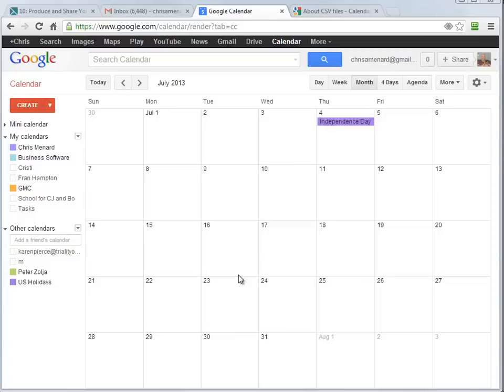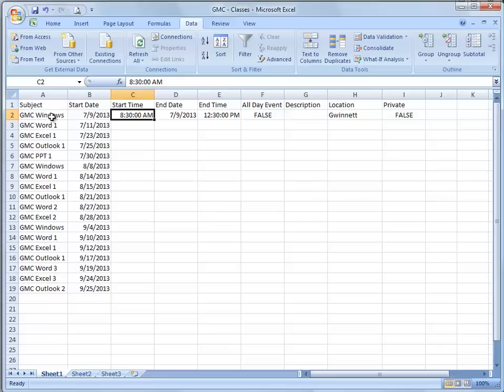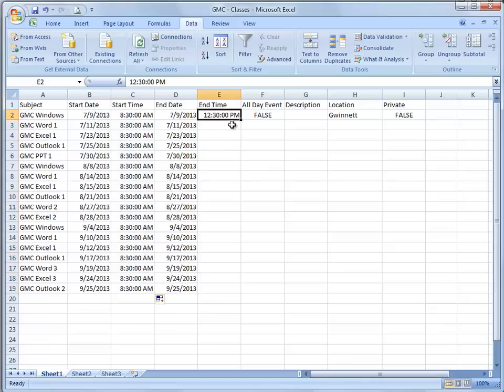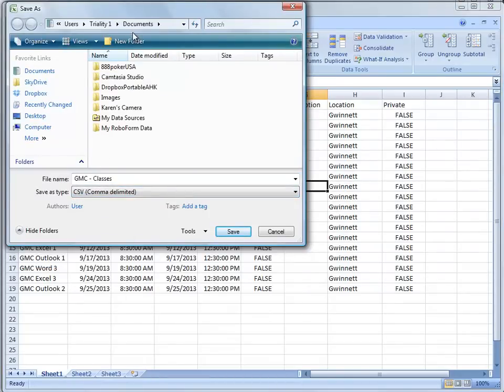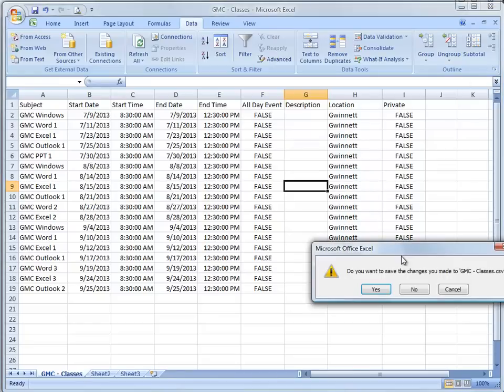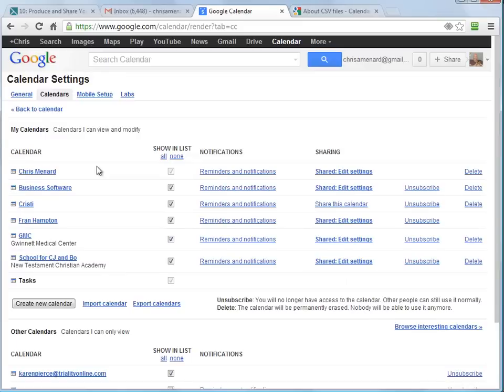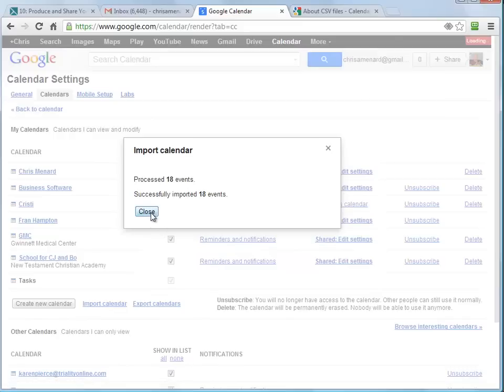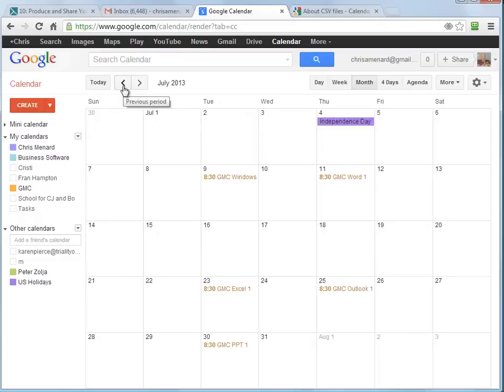Import Calendar Events from Excel into Google Calendar by Chris Menard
Here is an updated video on Importing Excel into Google Calendar.
Here is how you import events into a Google Calendar.  Simply save the excel file as a CSV file, which is also shown in the video.

-- EQUIPMENT USED
○ My camera